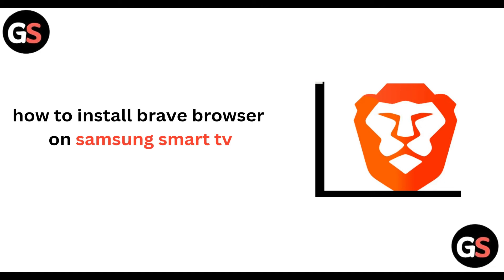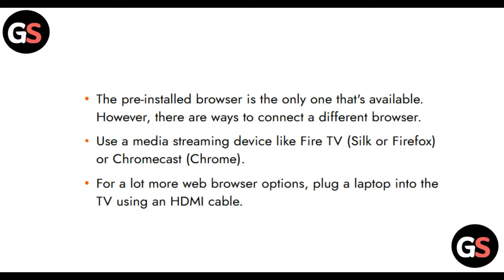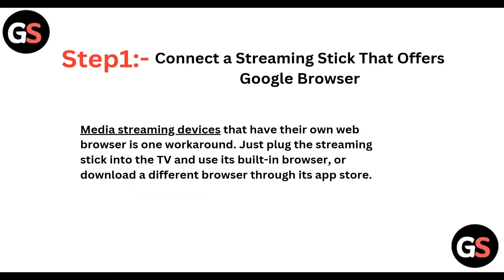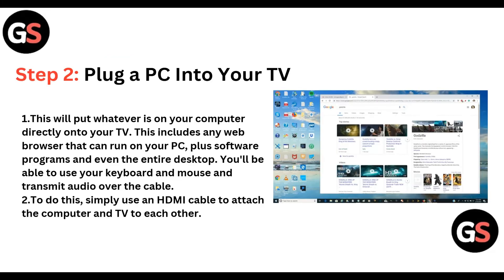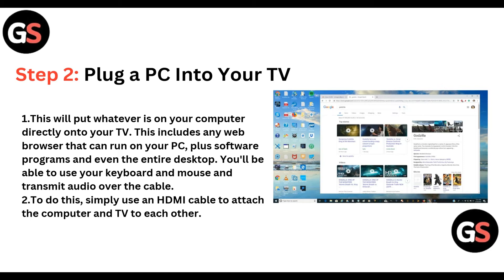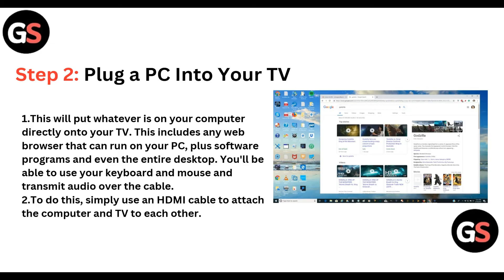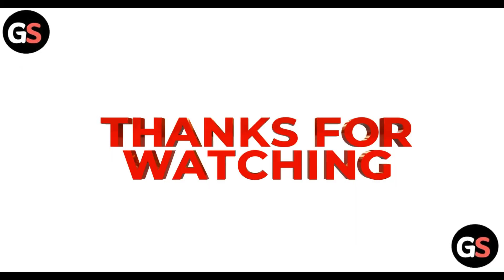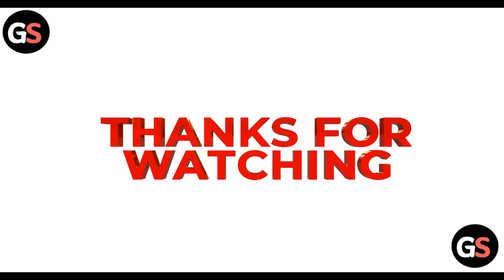How To Install Brave Browser On Samsung Smart TV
In this informative video, we will guide you through the process of installing the Brave browser on your Samsung Smart TV. Discover the step-by-step instructions that will enable you to enhance your browsing experience with privacy-focused features. Whether you are a tech enthusiast or a casual user, this tutorial is designed to help you navigate the installation process with ease. Join us as we explore the benefits of using Brave on your Smart TV.

0:40 Step 1:- Connect A Streaming Stick
1:03 Step 2:- Plug A PC Into Your TV
1:40 Step 3:- Use Screen Mirroring